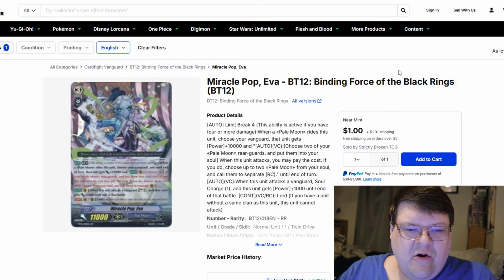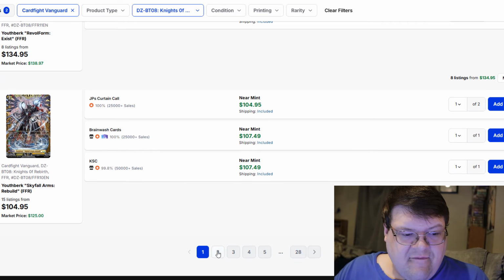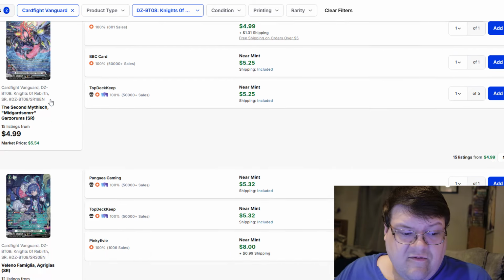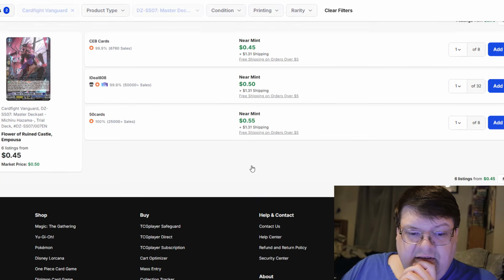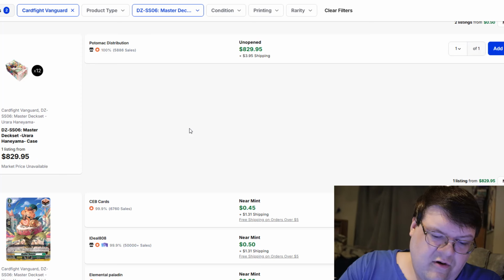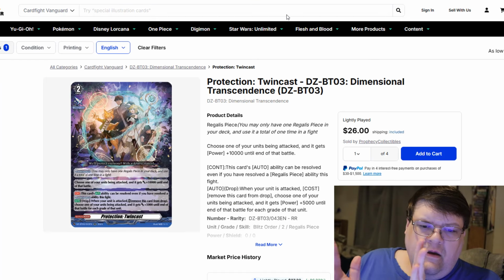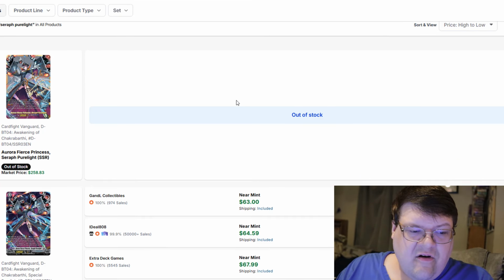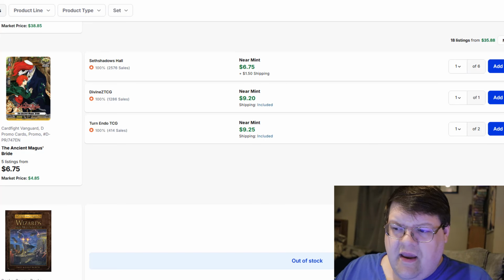Another Loop Deck Has Arrived! Cardfight Vanguard Market Watch July 4, 2025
MOAR BUYOUTS! What do you think!?

Need Cards? Check out Trading Card Mint & enter mkohl40 and save